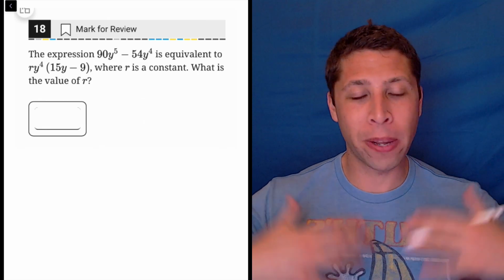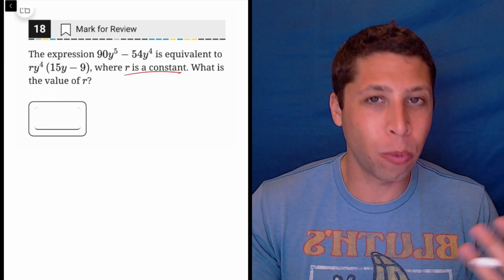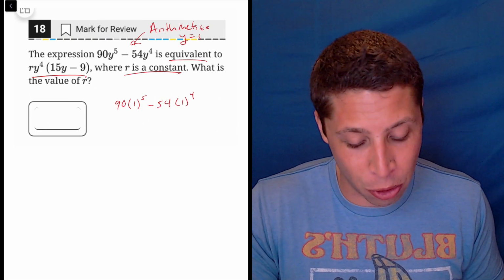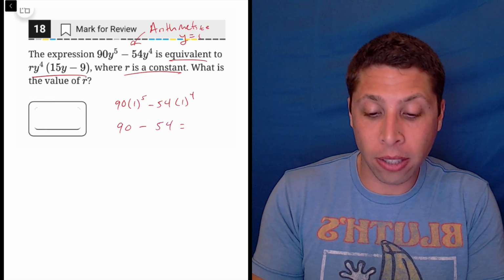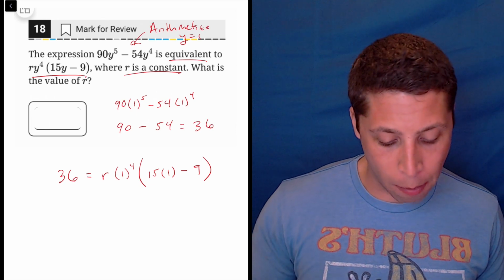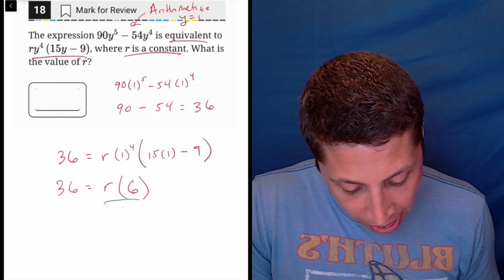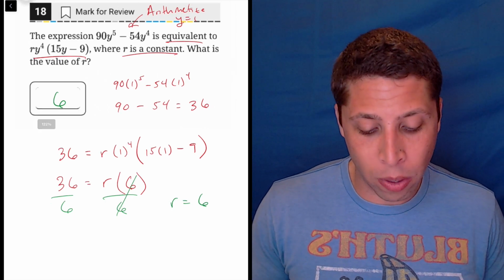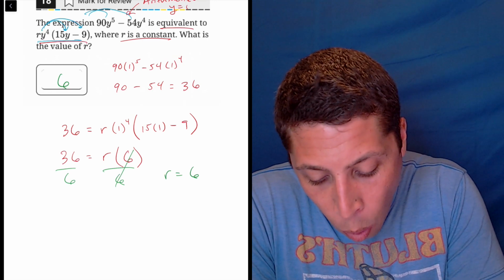Digital SAT 8, Math Module 2E, Question 21